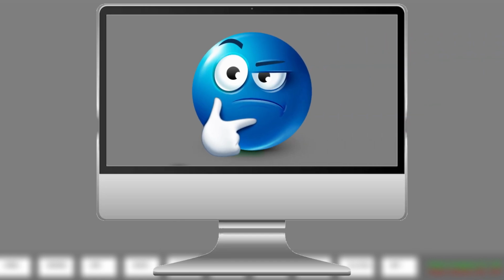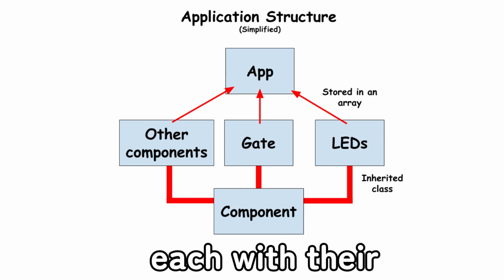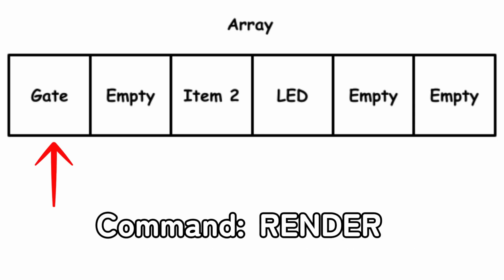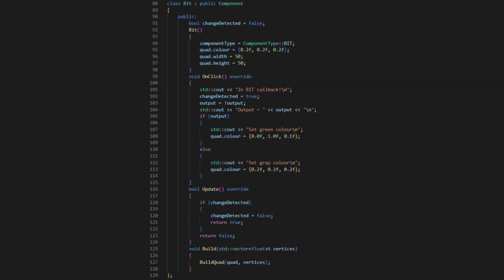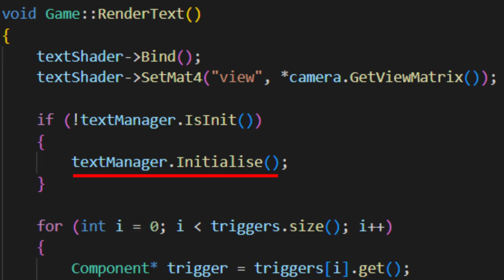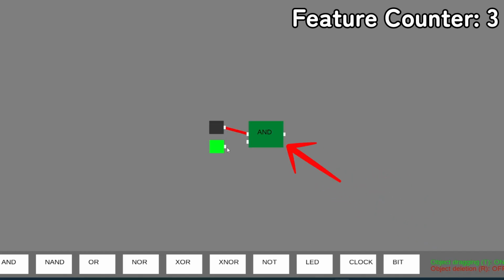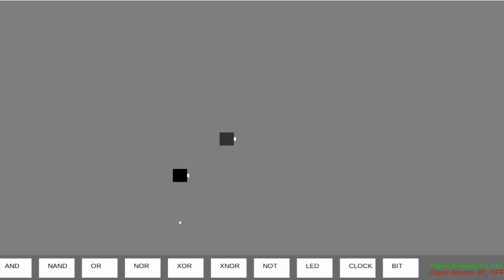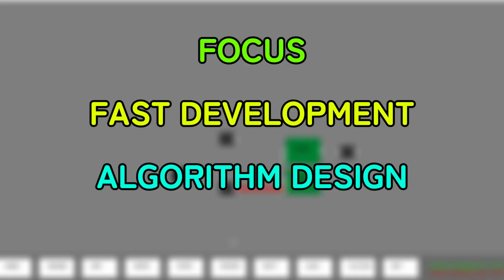Can I Build a Logic Gate Simulator in 7 Days?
In this video I show how I made a Logic Gate Simulator in C++ and OpenGL in only 7 DAYS using NO GAME ENGINE.

Coming soon to Itch.io

A logic gate simulator is a program which simulates logic gates.
Logic gates are the building blocks of computers, used in electronics ranging from computers to phones to even smart fridges.